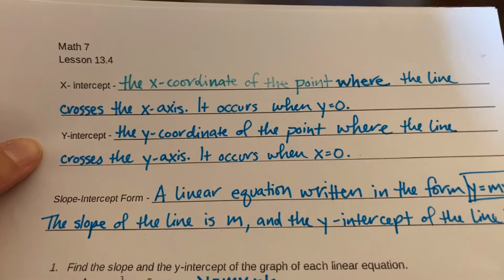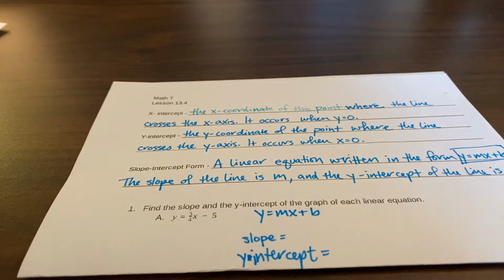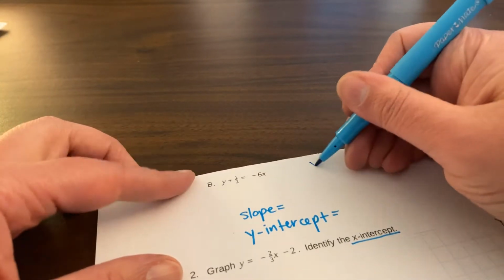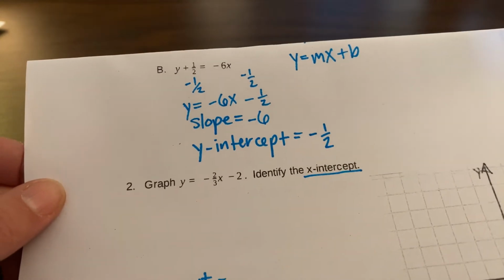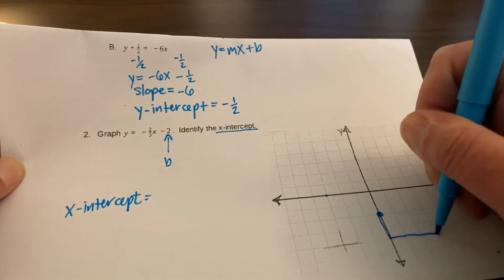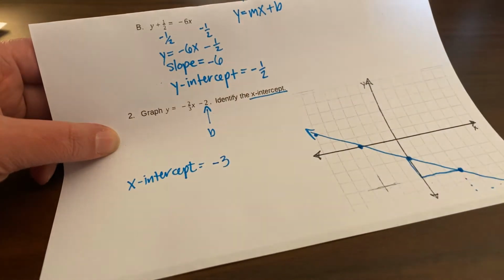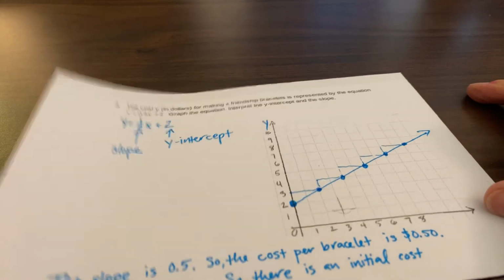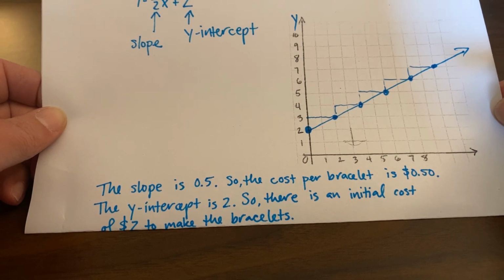Math 7 Lesson 13.4 Slope-Intercept Form